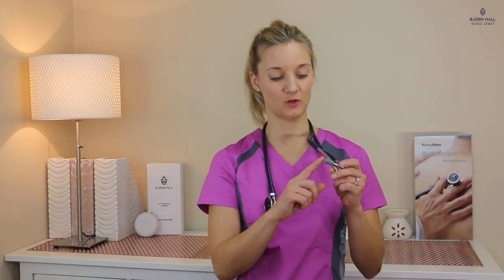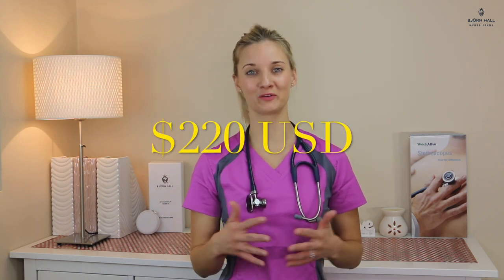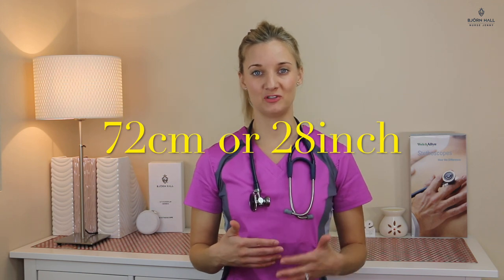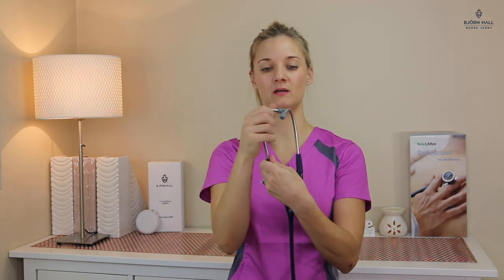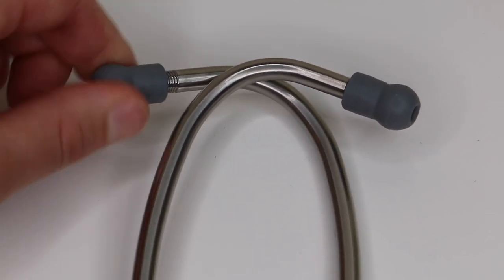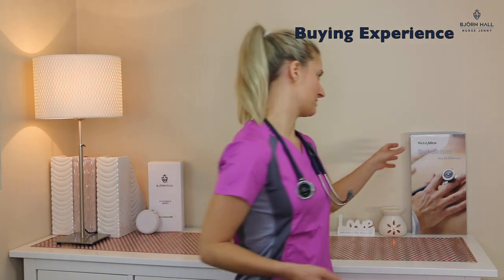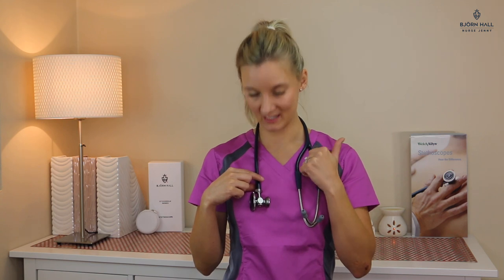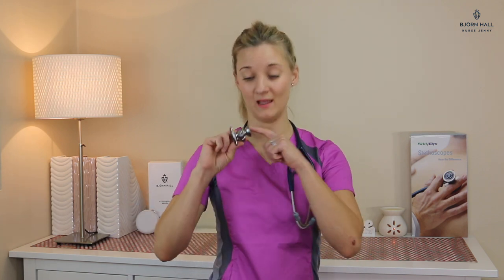Welch Allyn Harvey DLX Cardiology Stethoscope Review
(1:00) ACOUSTICS (5 STARS)

(1:19) EAR TIP COMFORT (1 STARS)

(1:44) WEIGHT (1 STARS)

(1:56) PRICE (2 STARS)

(2:10) FREE GIVEAWAY

(2:24) TUBING LENGTH (4 STARS)

(2:37) TUBING FEEL (3.5 STARS)

(2:49) STETHOSCOPE DESIGN (3 STARS)

(4:52) SPARE KIT (2.5 STARS)

(5:17) WARRANTY (4 STARS)

(5:36) BUYING EXPERIENCE (2 STAR)

(6:05) OVERALL 28 OUT OF 50 STARS

QUESTION?

ABOUT: Hey, hey, what's up guys?

Nurse Jenny here from Nurse Jenny Reviews, where I give you my honest opinion so that you can make an informed choice.

If you've seen one of my videos before, welcome back, it is awesome to have you.